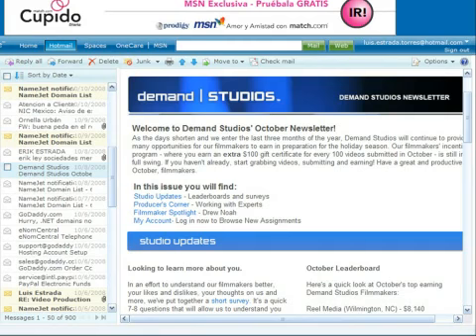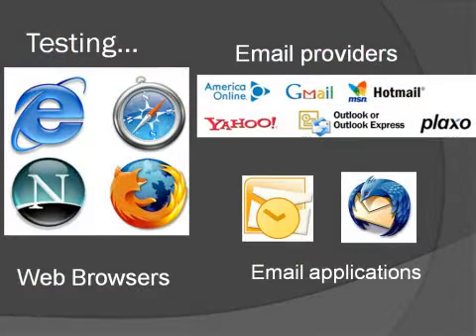How to Design an HTML Email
How to Design an HTML Email. Part of the series: How to Make Money Online. An HTML e-mail can be used to try and get customers back or to keep in touch with clients. Design an HTML e-mail that looks like an extension of the Web site with tips from a software developer in this free video on the Internet and making money online.